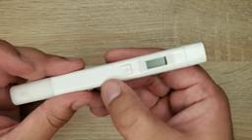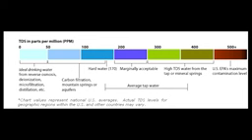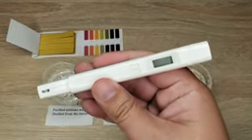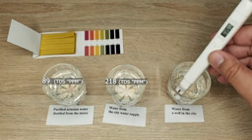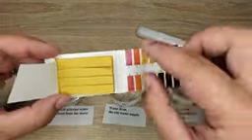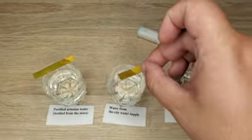How to test water at home, water analysis (water quality tester Xiaomi Mi TDS)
How to test water at home, TDS water soluble mass test (ppm) water purity level (Xiaomi Mi TDS Water Quality Tester)